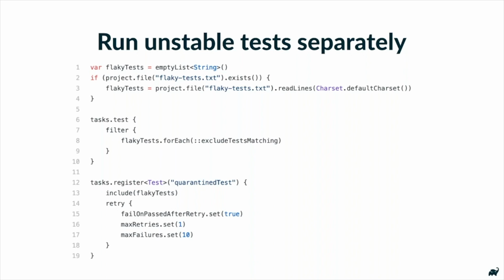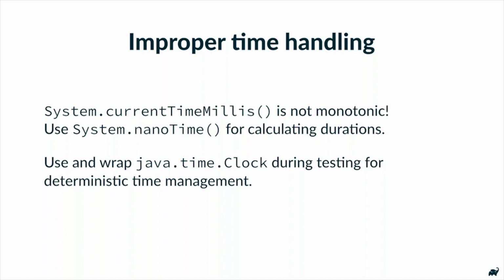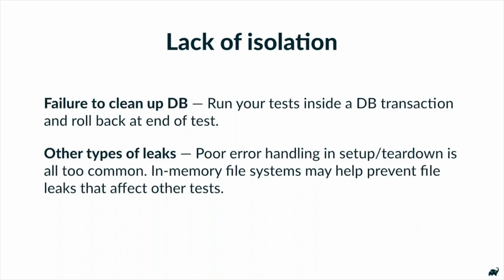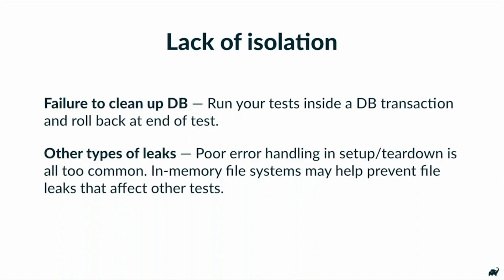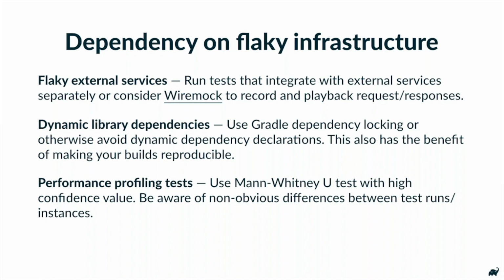Guidance for Fixing Flaky Tests - Preventing Flaky Tests Webcast (Part 5)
- Guidance For Fixing Test Flakiness
- Run unstable Tests Separately
- Improper Time Handling
- Lack of Isolation
- Dependency on Flaky Infrastructure
- Flaky External Services
- Dynamic Library Dependencies
- Performance Profiling Tests